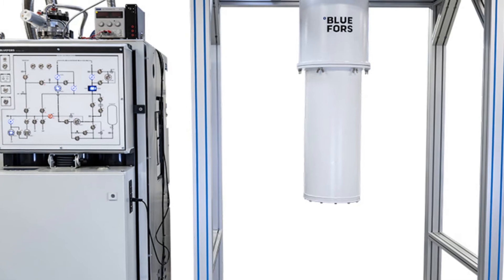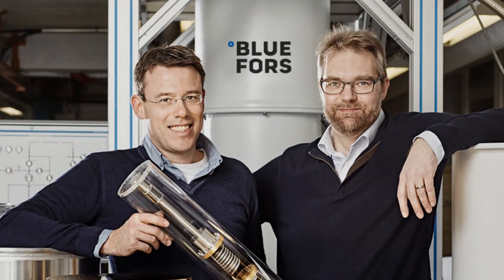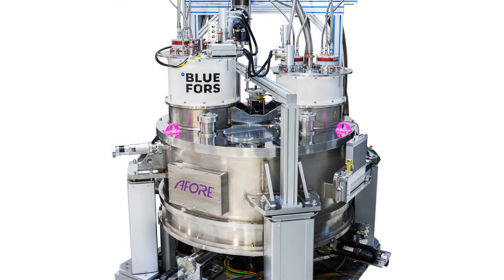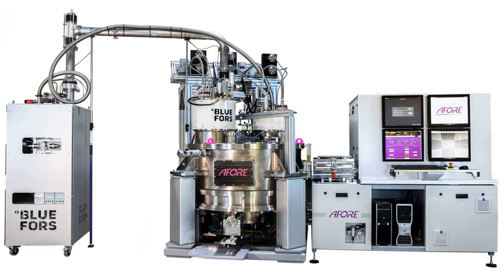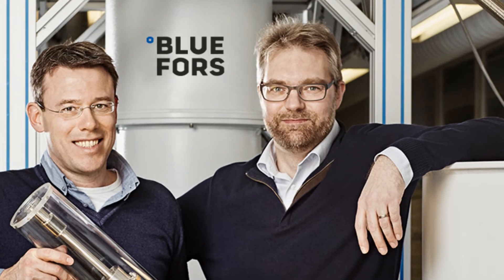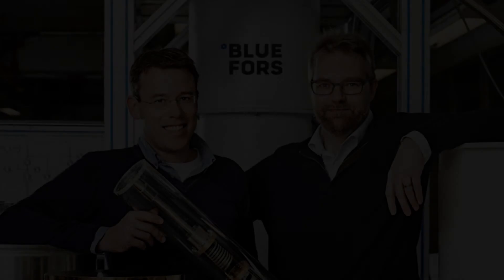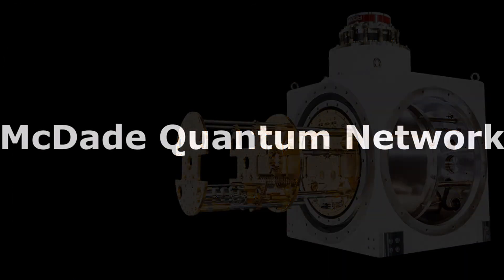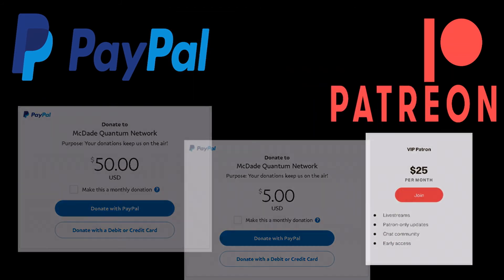Bluefors Quantum Computing News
Quantum Computing News

Rob Blaauwgeers
Pieter Vorselman